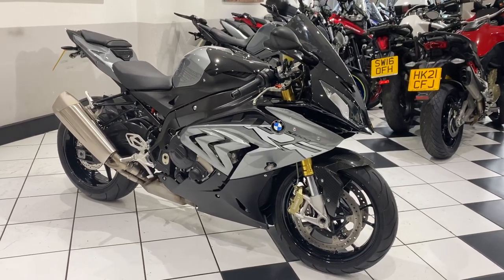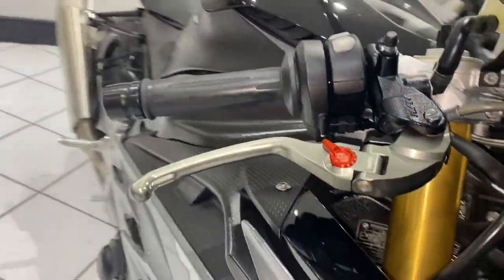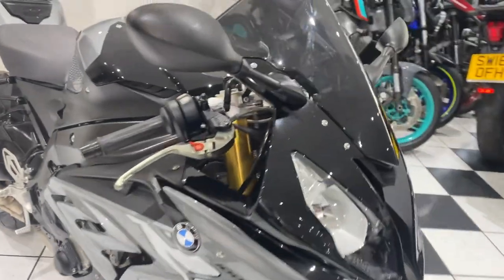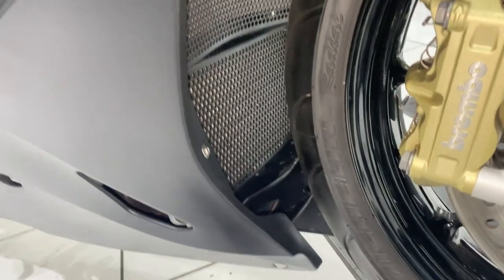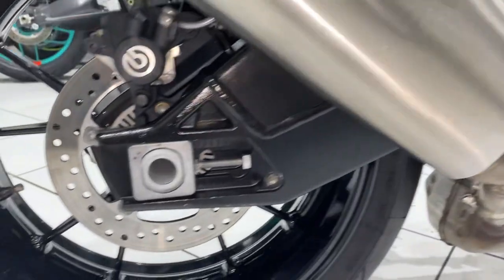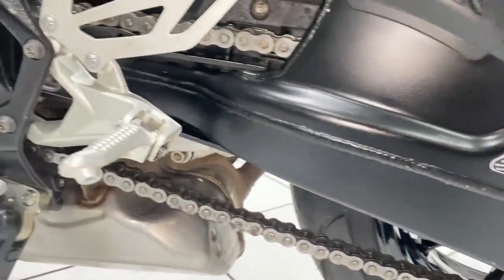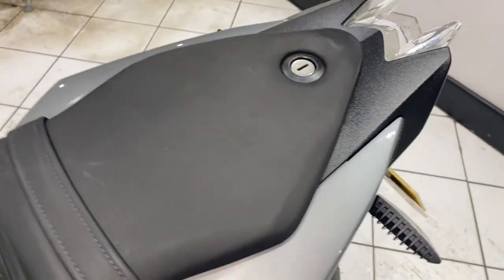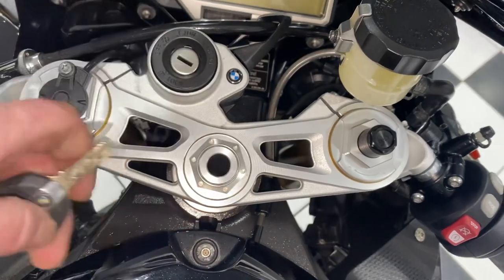2017 BMW S1000RR SPORT - 11,027 miles stunning & well maintained!